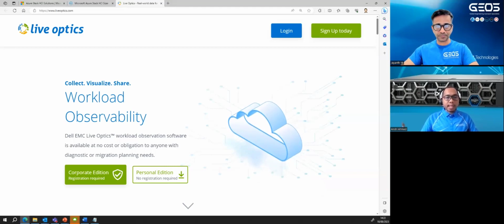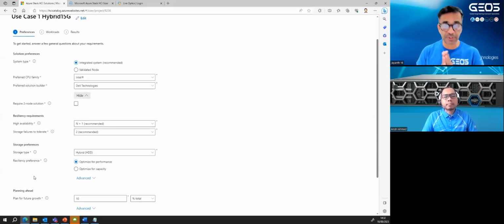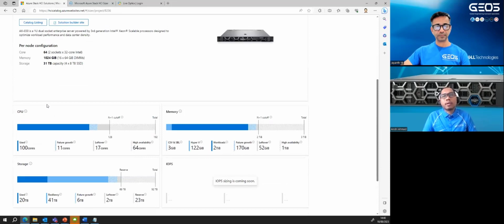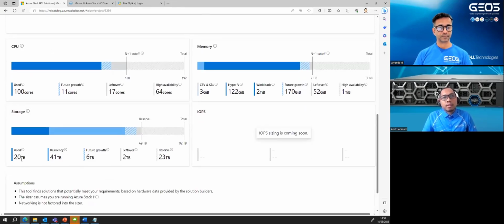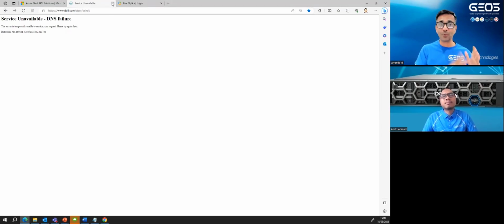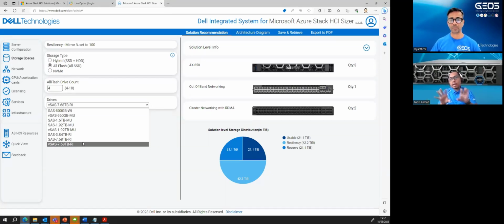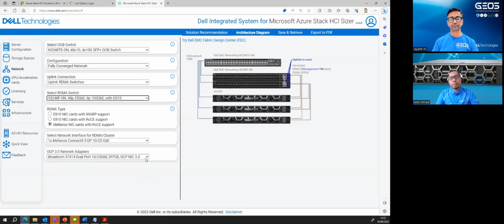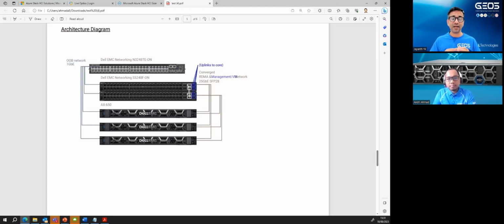Best Practices in Azure Stack HCI Sizing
I am joined by Andri Ahmad to talk about some of the best practices in sizing for Azure Stack HCI.